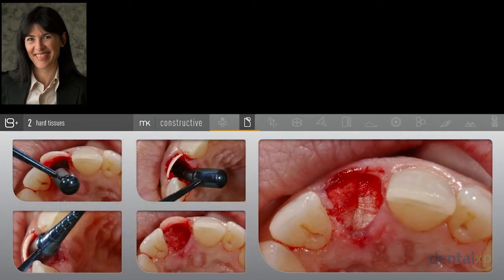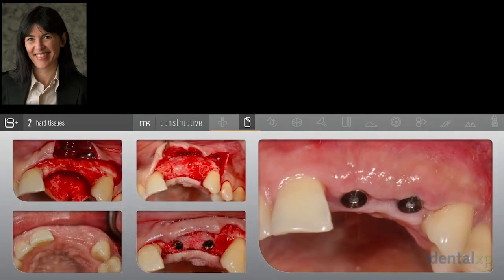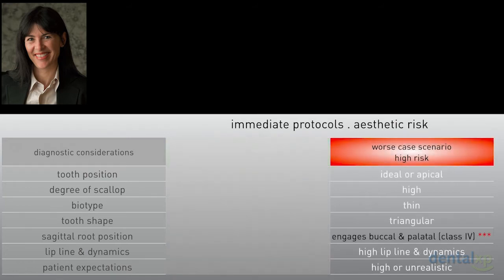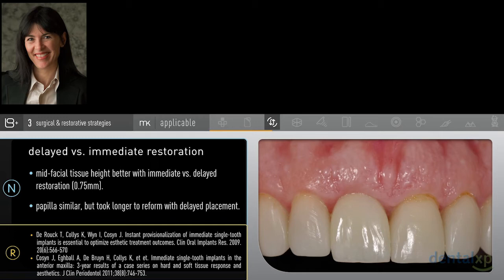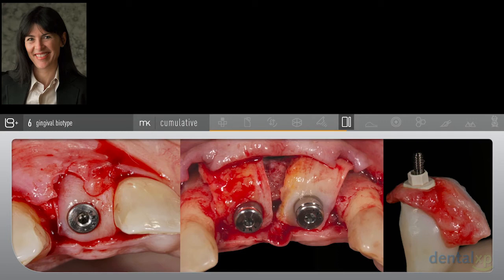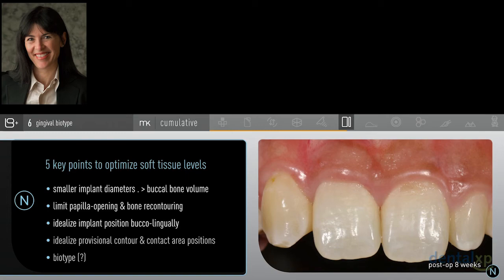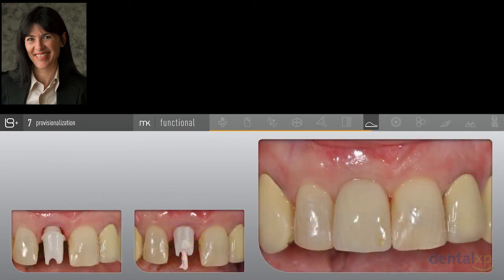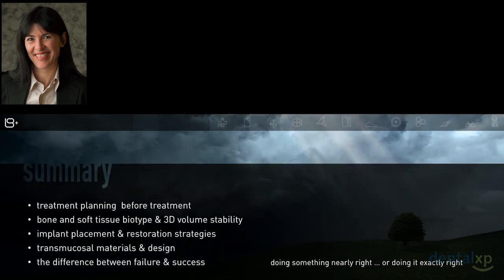Clinical Procedures to Control Tissue Esthetics in Implant Dentistry